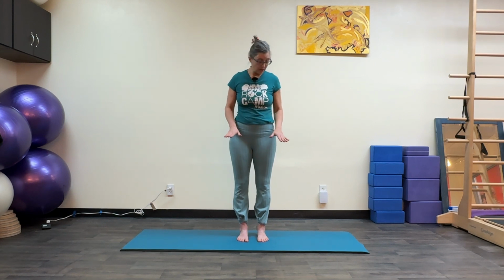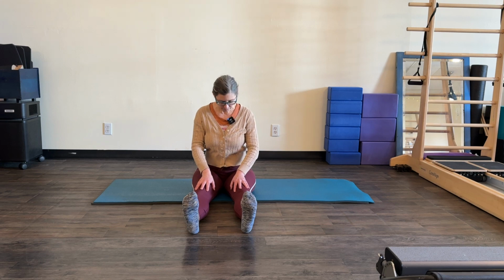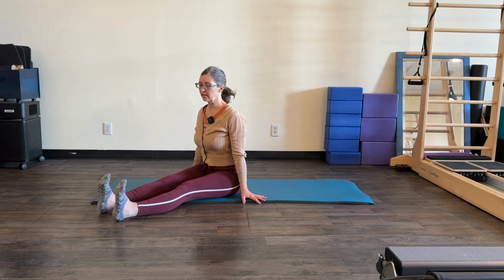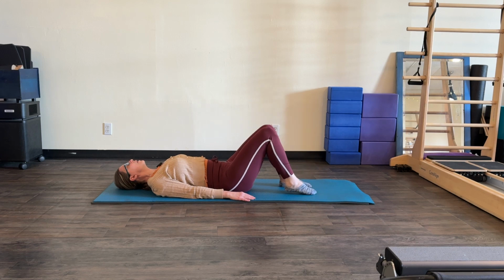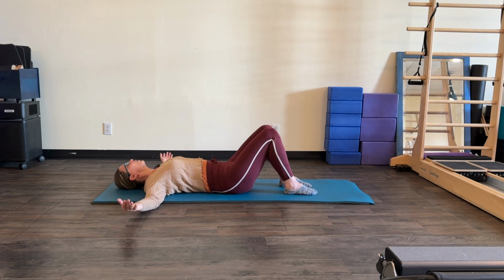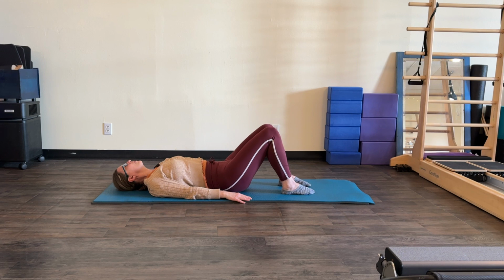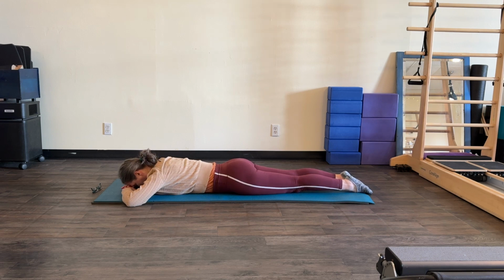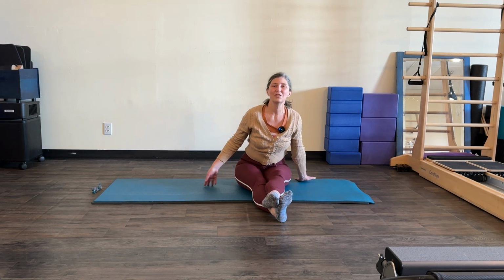Warmup Sequence 1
This is the warm up or fundamental sequence in the